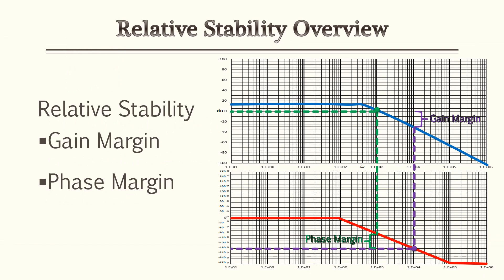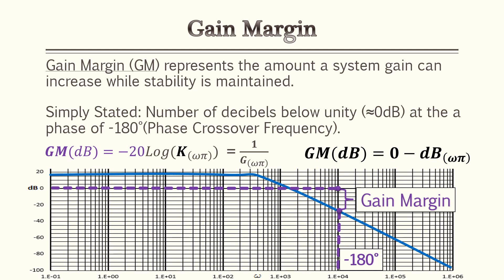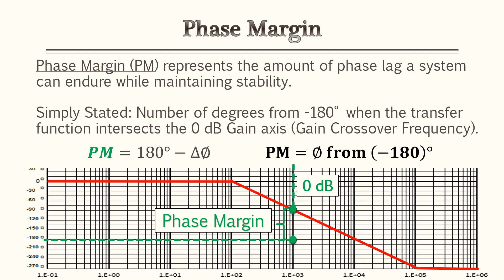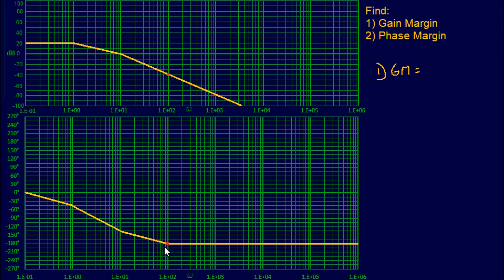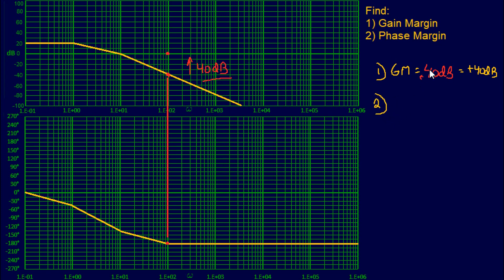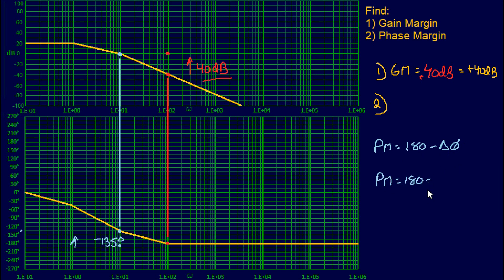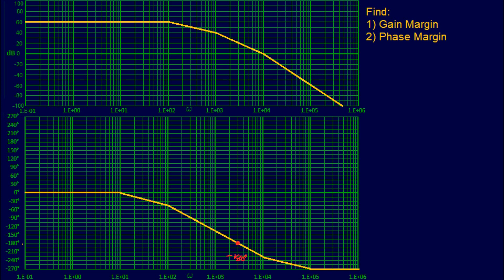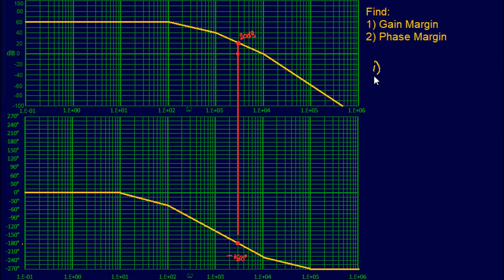Electronics P.E Prep - Relative Stability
Control Systems - Relative Stability